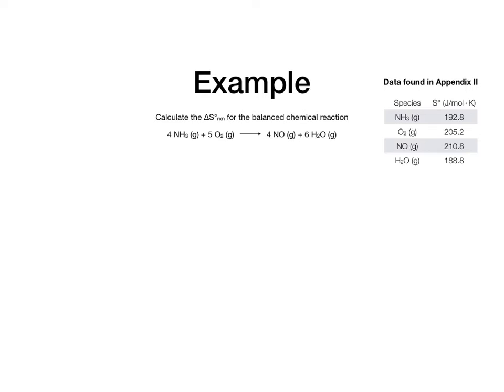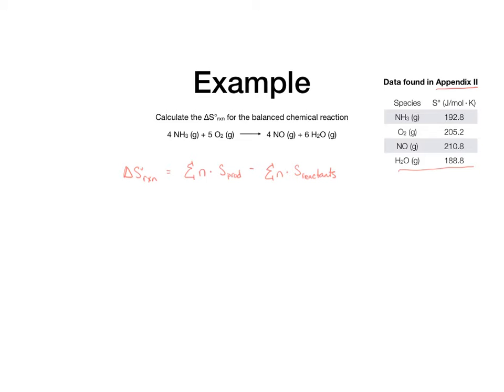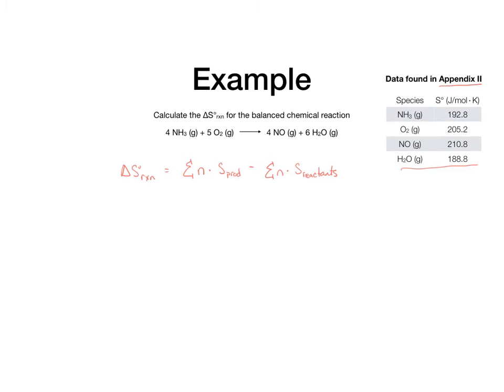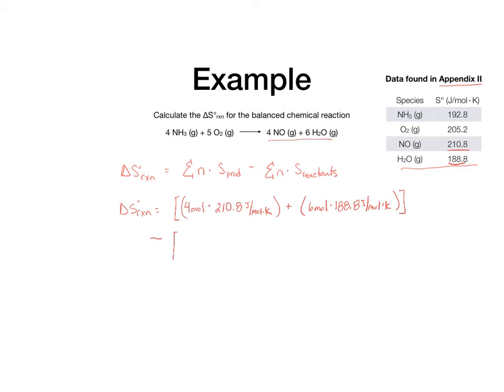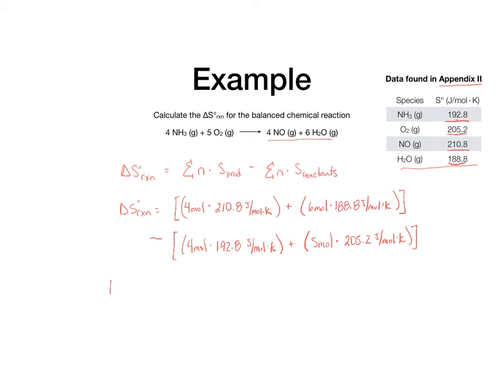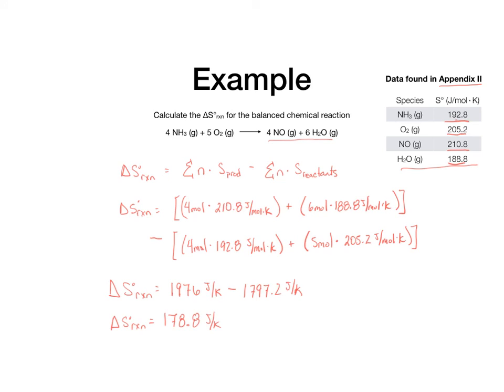Calculating the Change of Entropy of the System - Chapter 18 Part 5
Does an example of calculating dS of the system using the table of thermodynamic properties found in Appendix II of the textbook.